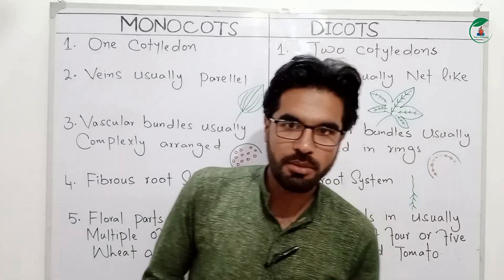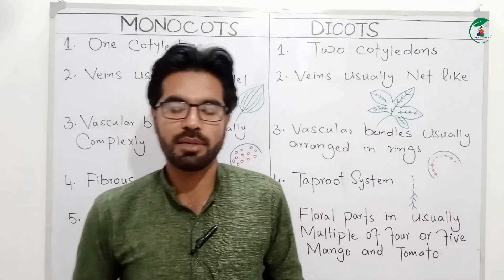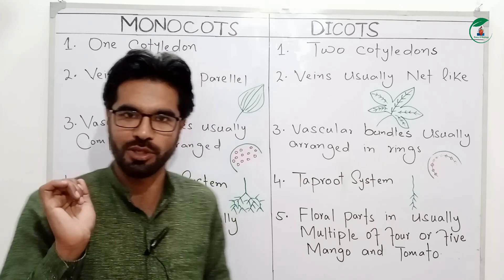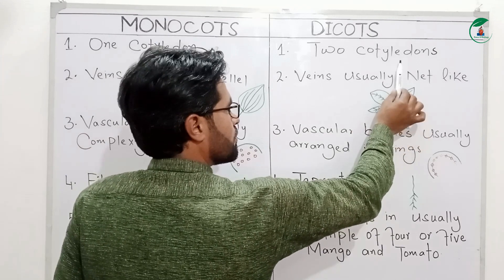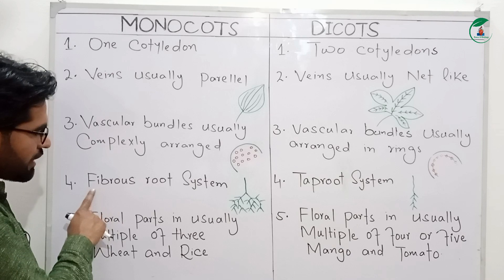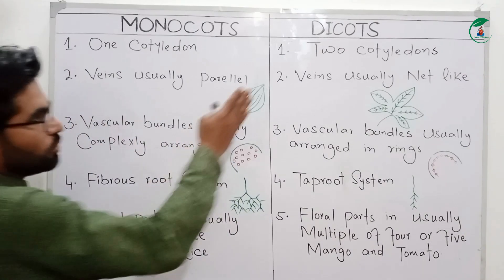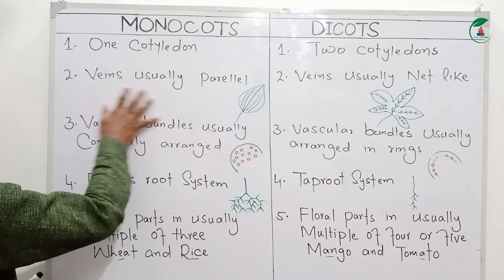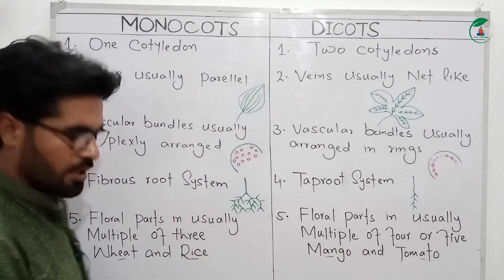Monocot and Dicot || Diversity among plants || Class 11th biology chap 21 in pashto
Monocots and dicots are different from each others on the basis of cotyledon, leaf, veins, roots and vascular bundles